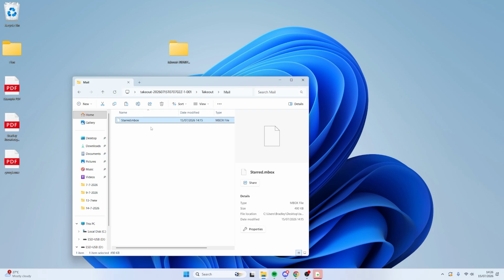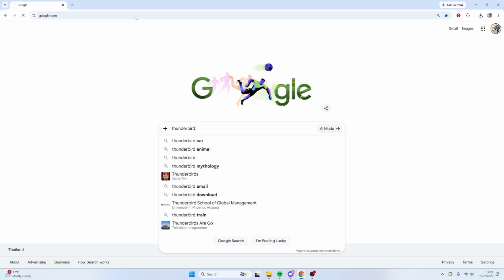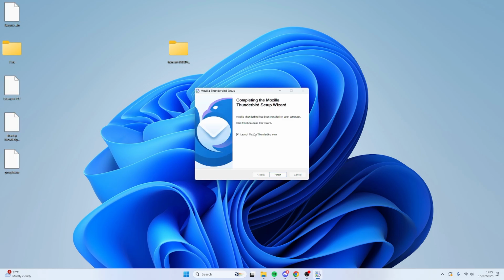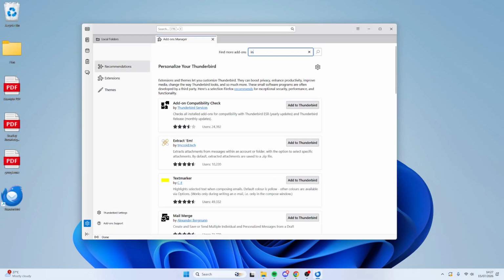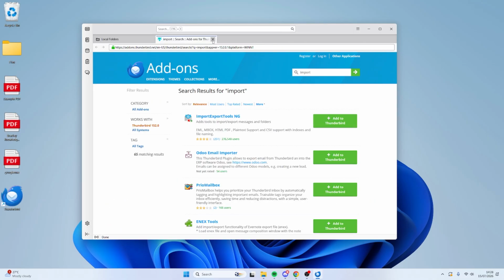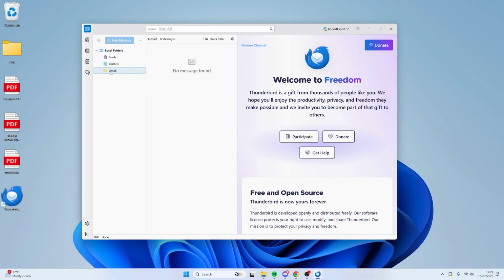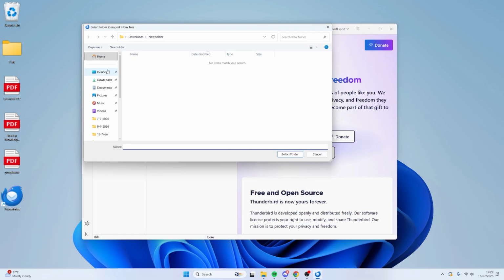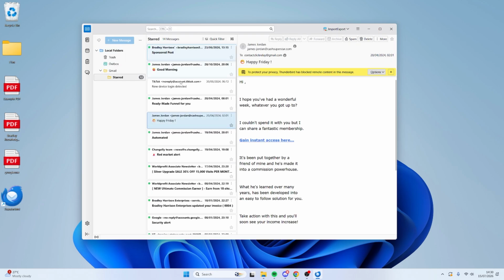How To Open .MBOX File From Gmail Google Takeout (Step By Step)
In this video, I show you how to open a .MBOX File from Gmail Google Takeout. This is a quick and easy way to import and read any .MBOX Files. Did this video help? Thanks!